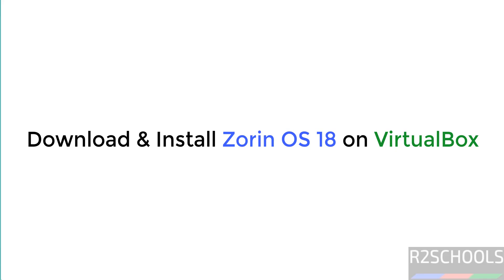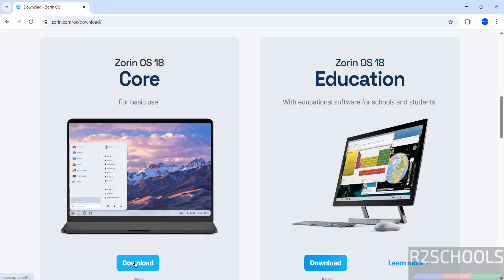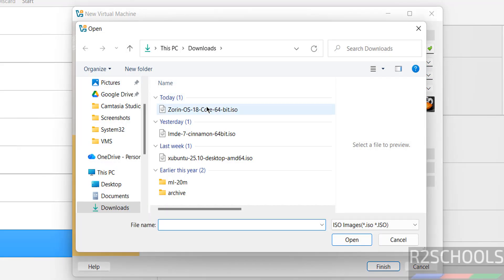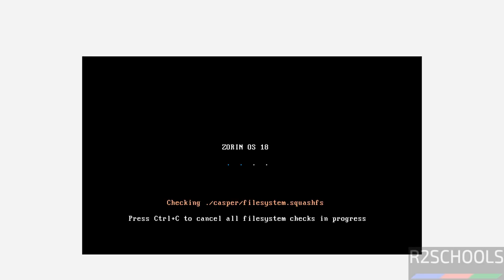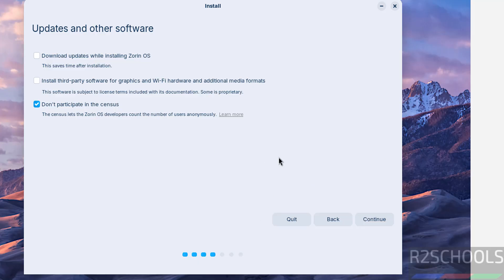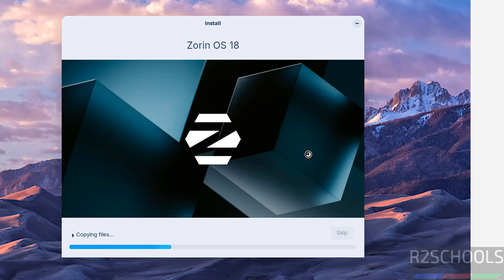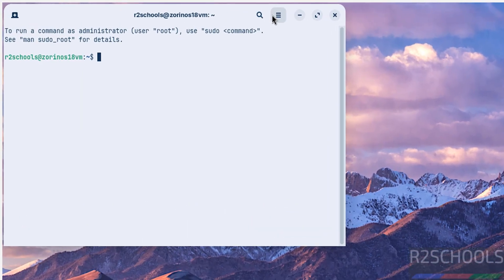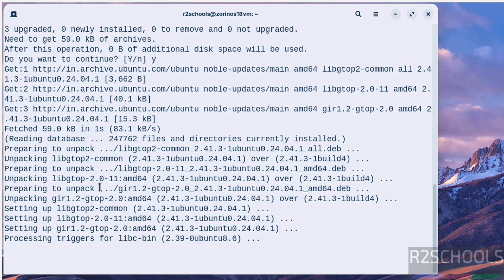Install Zorin OS 18.0 on VirtualBox 🔥 Full Step-by-Step Setup Guide (2025 Update)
🚀 Zorin OS 18.0 is here — faster, sleeker, and smarter than ever! 😱
In this video, learn how to download and install Zorin OS 18.0 on VirtualBox step-by-step. Perfect for beginners, Linux enthusiasts, and Windows users who want to try out Zorin OS 18.0 safely in a virtual environment. 💻

In this video, you’ll learn:
✅ How to download the latest Zorin OS 18.0 ISO file (official link) 🌍
✅ Full installation process on VirtualBox (step-by-step) ⚙️
✅ Best VirtualBox settings for smooth performance 💨
✅ How to install Guest Additions for full-screen mode 🖥️
✅ Quick look at Zorin OS 18.0’s new features & interface 🎨

💥 Watch till the end to make your Zorin OS 18.0 virtual machine run like a pro!